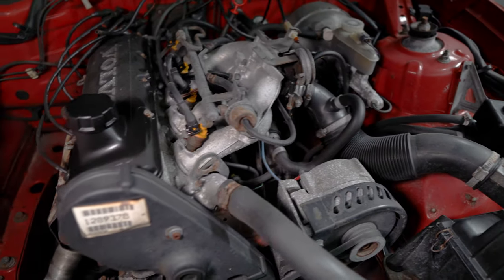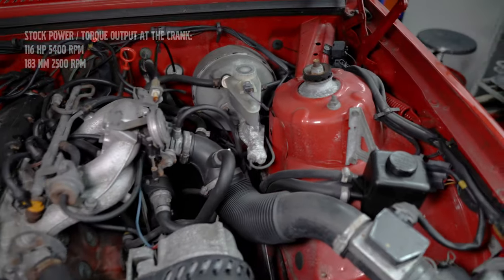How Much Power Has My Volvo 740 Gl Lost In 30 Years? - Dyno at ABM - 1000 Sub Special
Today we are going to find out how much power a volvo 740 gl still has after 30 years of just regular maintenance! We take the car to ABM's dyno and find out! :)

Made a mistake by saying that the car is 20 years old in the video... Sorry about that, time just passes way to fast these days :D

Info:
Car: Volvo 740 Gl - 1990
Milage: 262000 Kilometers / 161556 Miles
Engine: Stock B230f
Transmisson: Stock M47
Differential: Stock 1031 (gear ratio unknown)

Jag har inga samarbeten med ABM-Kanalen

Disclamer:

Due to factors beyond the control of BackmansGarage, I cannot guarantee against improper use or unauthorized modifications of this information. BackmansGarage assumes no liability for property damage or injury incurred as a result of any of the information contained in this video. Use this information at your own risk. BackmansGarage recommends safe practices when working on vehicles and or with tools seen or implied in this video. Due to factors beyond the control of BackmansGarage, no information contained in this video shall create any expressed or implied warranty or guarantee of any particular result. Any injury, damage, or loss that may result from improper use of these tools, equipment, or from the information contained in this video is the sole responsibility of the user and not BackmansGarage.